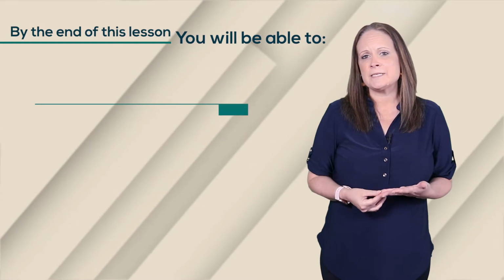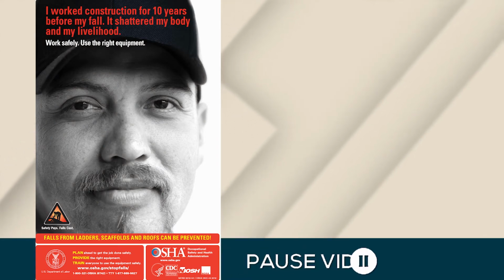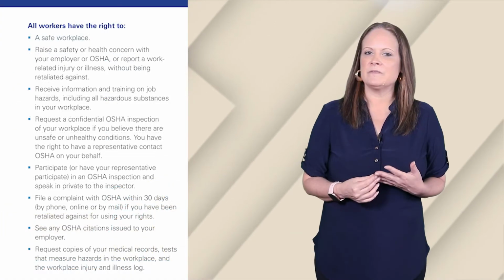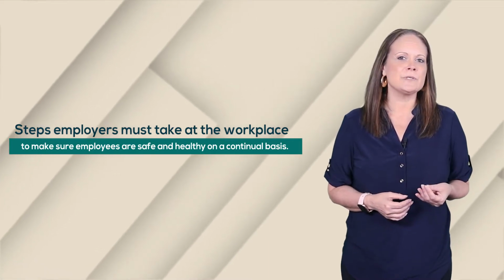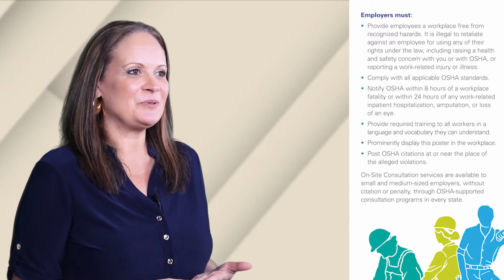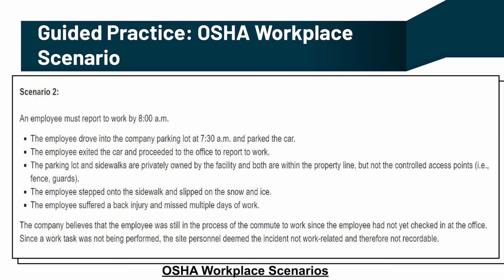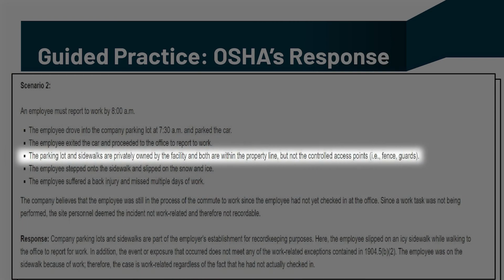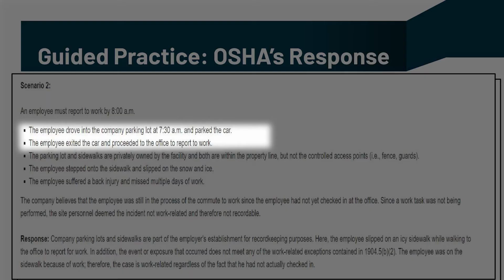Drawing Conclusions (AdultEdMed - RLA - English)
In this lesson, students will learn how to draw conclusions in a reading passage. They will be able to define and describe OSHA and its importance for both employers and employees, and they will be able read and summarize an OSHA workplace scenario.

Additionally, students will be able to draw conclusions about the importance of keeping a safe work environment as evidenced by successfully completing a written summary of an OSHA workplace scenario.